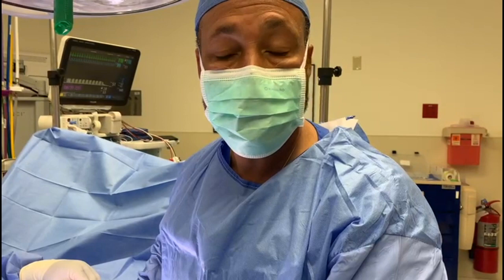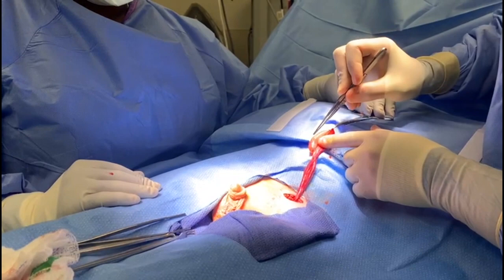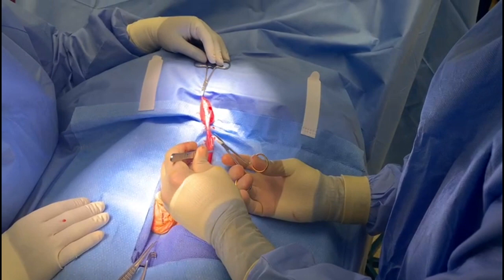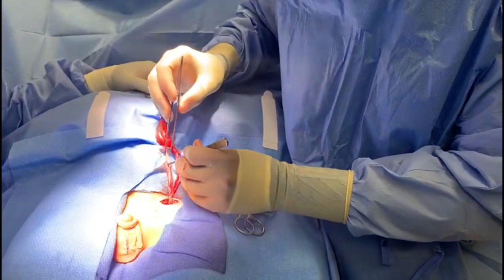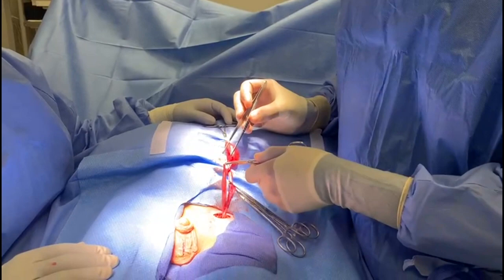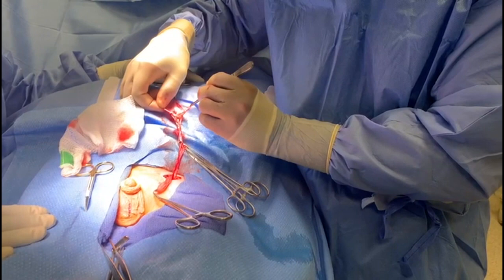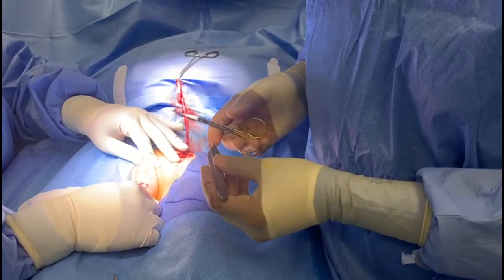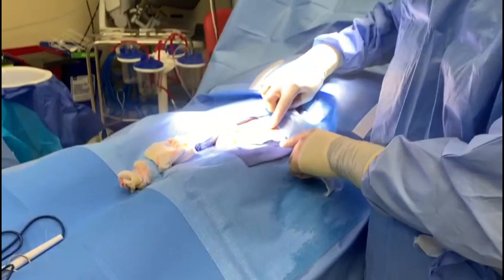Left Pediatric Unusual Inguinal Hernia Repair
Inguinal hernia is the most common surgical problem of childhood. This left pediatric inguinal hernia repair is performed by Dr. Hollowell of Z Urology.

Inguinal hernia results from a small sac that comes through the inguinal ring, which is normally open during fetal life and closes around the time of birth. For reasons we don't understand, it does not close in some infants.

This more commonly happens when a baby is born early. This sac then makes a pathway for abdominal organs to come through the inguinal ring into the groin. In boys, the organ is usually a loop of the bowel and, in girls, it may be a bowel or an ovary.

In boys and girls, the hernia first appears as a bulge in the groin, and may appear and disappear, or may be present all the time. It will usually "pop out" when the child cries or strains. If only fluid comes through the inguinal ring into the sac, the problem is called a hydrocele.